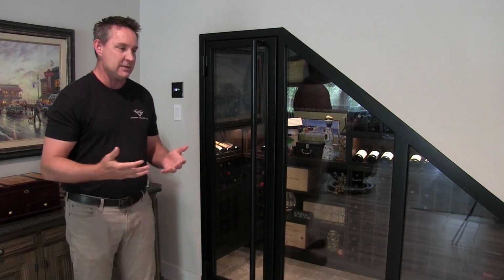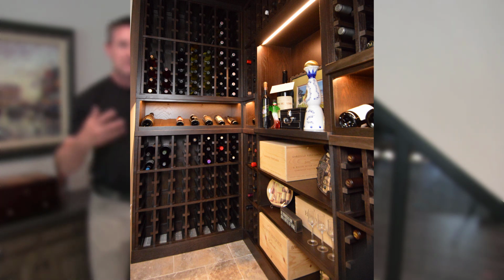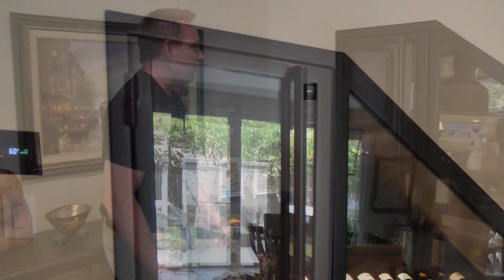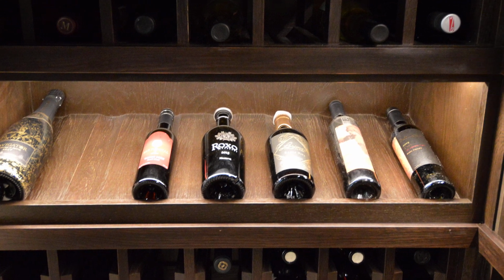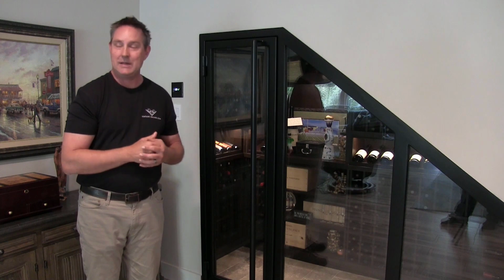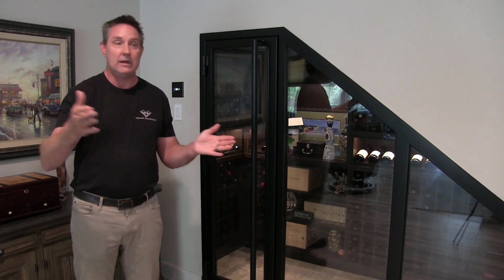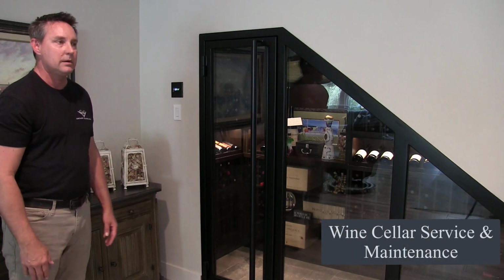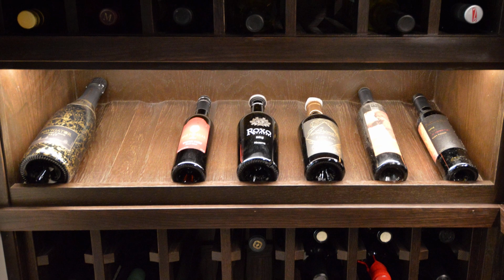Home Wine Cellars - Under the Stairs in Orange County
The experts at Vintage Cellars have years of experience building residential wine cellars in Orange County under the stairs in our clients homes. We recently completed construction on this traditional under-stair residential wine cellar in a stylish California home.

Jason, one of our incredible designers, did a phenomenal job building this cellar for a client. It features double-paned glass, stunning custom wooden racking, an industrial strength split system cooling unit, custom lighting, case storage, display shelves for art & decor, and much more!

0:08 Wine Cellar Inspiration and Design
3:43 Split System Cooling Unit
5:01 Custom Wooden Wine Racking
6:33 Wine Cellar Service & Maintenance
6:54 Custom Wine Cellar Lighting

We hope you enjoy this home wine cellar tour! Take a look at our website for more beautiful wine cellar design examples.